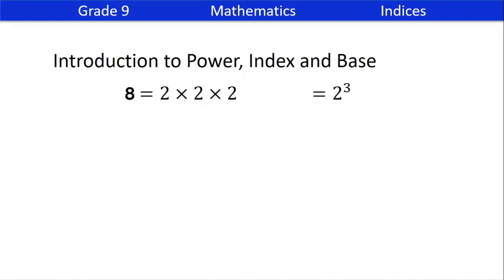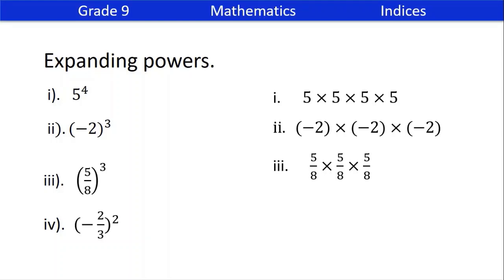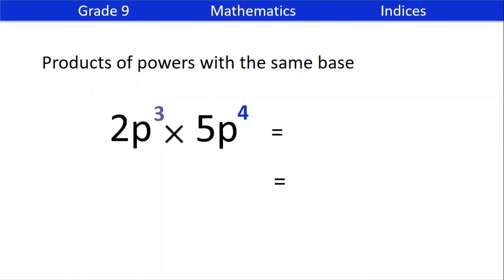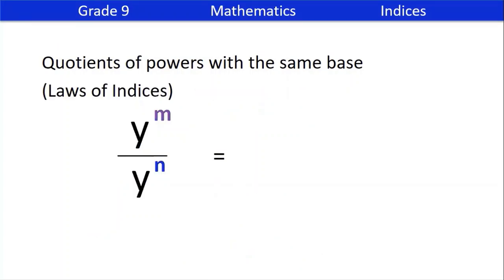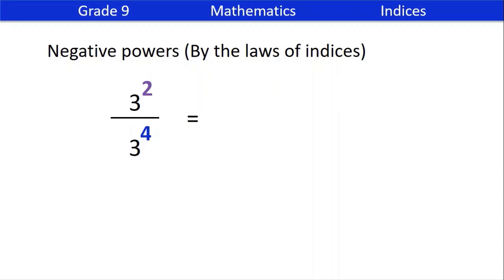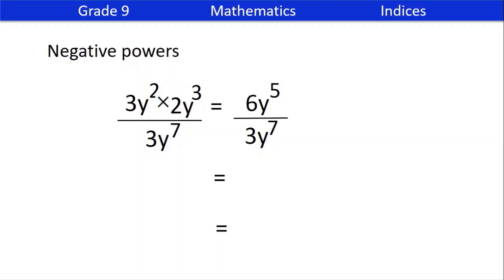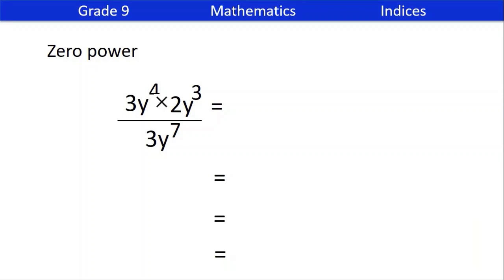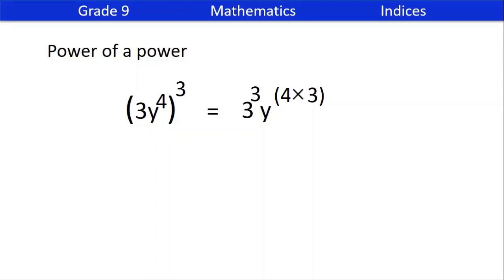Grade 9 l Indices New 2 l Mathematics l EM l e Thaksalava